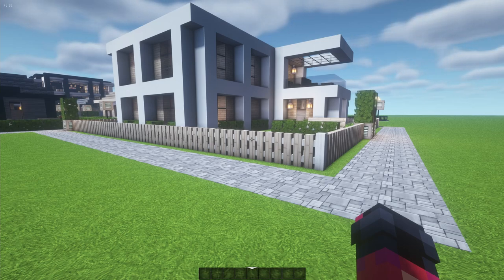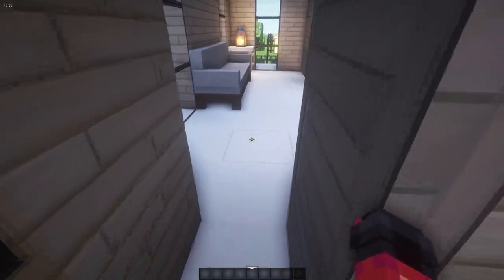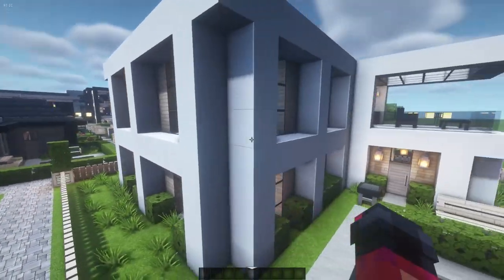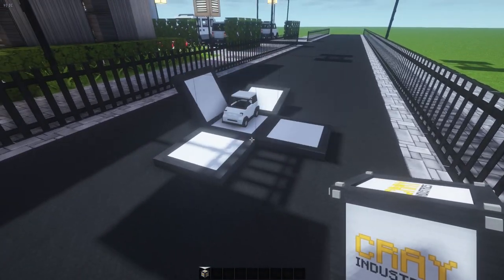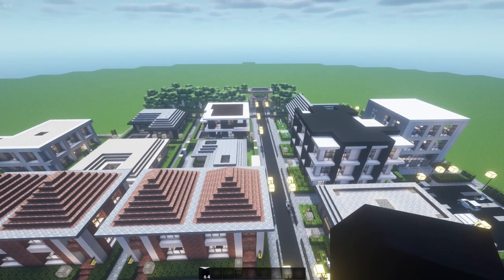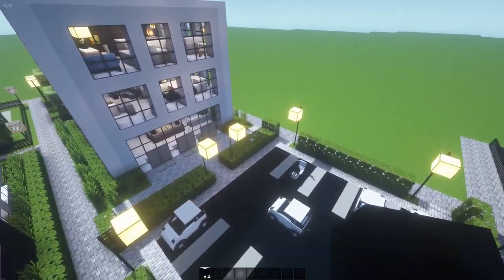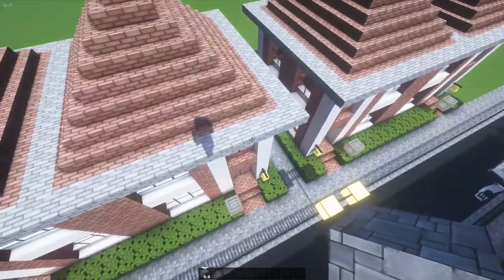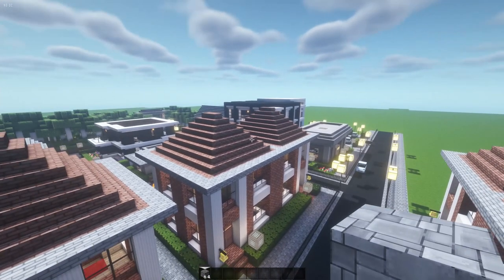ASMR Minecraft: Let's Build a Town: Cars and Furniture! (Episode 9)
How's it going everyone, welcome back to another episode of ASMR Minecraft: Let's Build a Town! It is episode 9 already and I decided to download a couple of mods, vehicles and furniture! Enjoy the video!

You can find these mods for yourself if you play minecraft and wants to add them to your game! All credit to MrCrayfish for creating such amazing mods!

LIKE this video if you enjoyed it! It will help me a lot by giving me more attention! (You know I love the attention guys...)

COMMENT and let me know your thoughts, I always read them!

(YouTube is not very good at notifying users when a channel uploads)

You Can Find Me On These Social Media Platforms